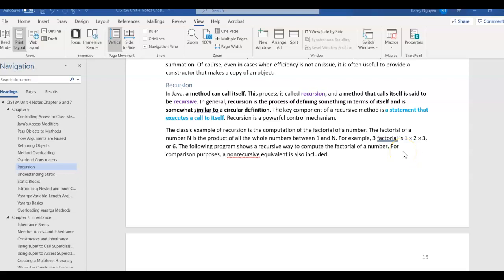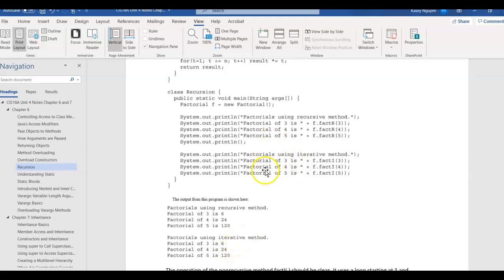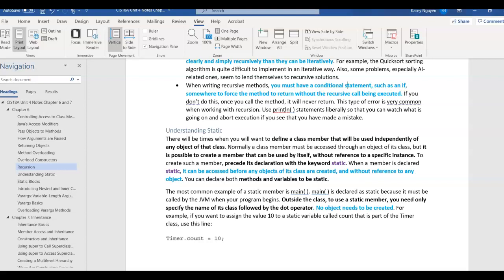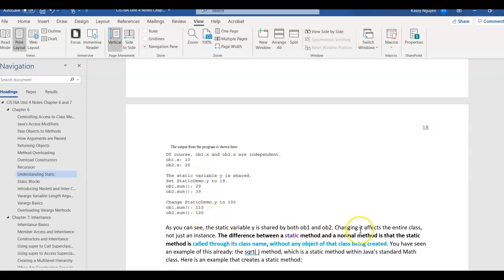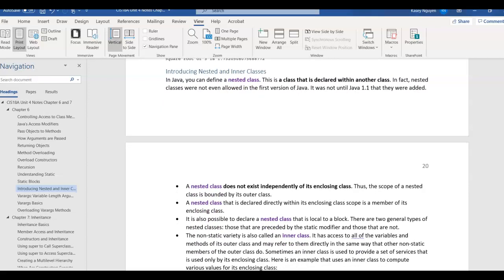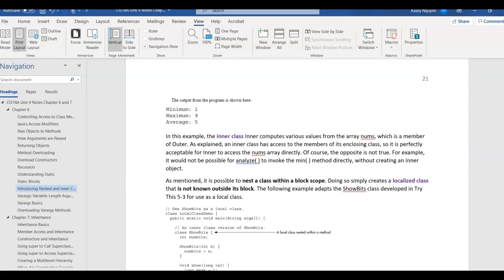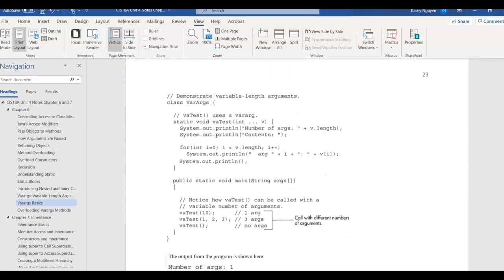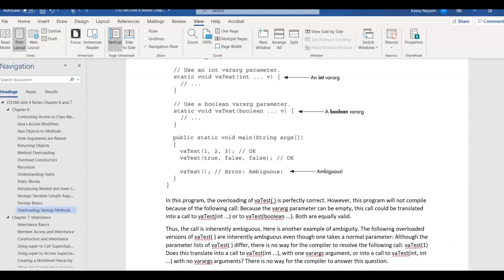CIS18A Week 4 Lecture Part 2: Recursion, Static, Nested Class, Vara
Java recursive call, static variables and methods, nested class, inner and outer class, vararg and overload vararg methods